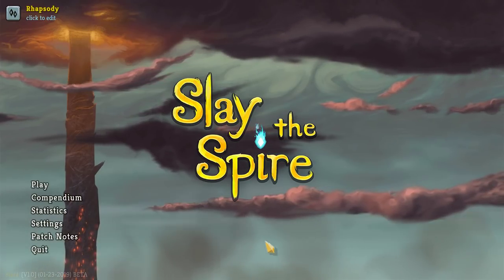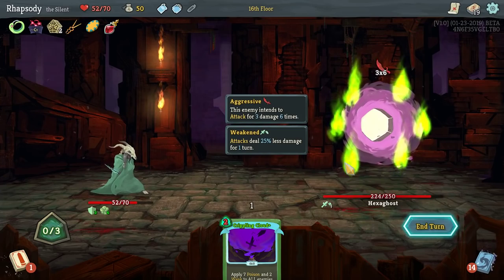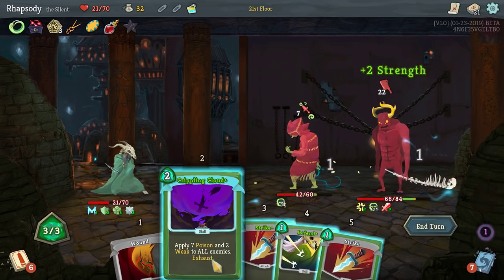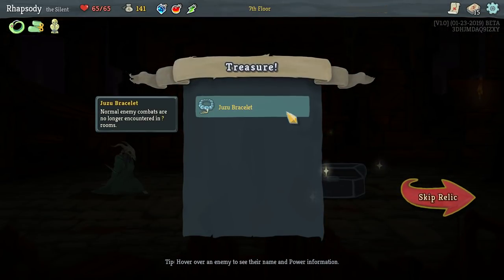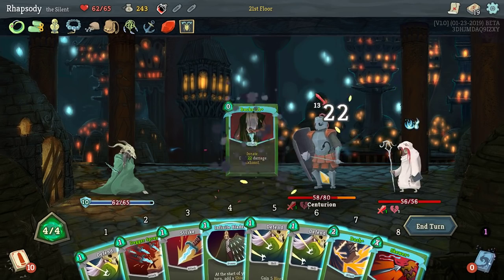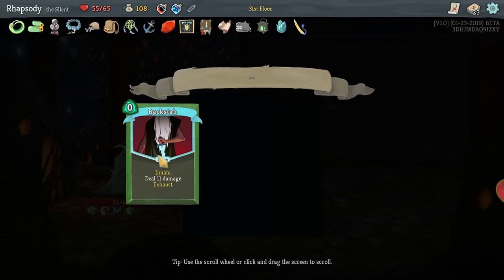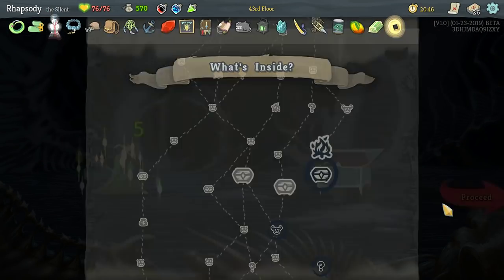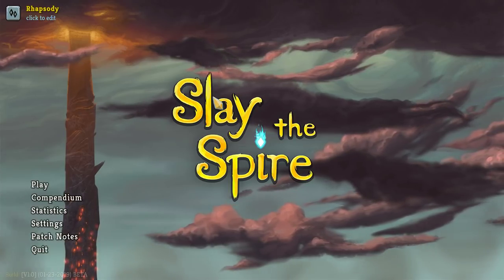Let's Play Slay the Spire: Greed & Speed - Episode 2